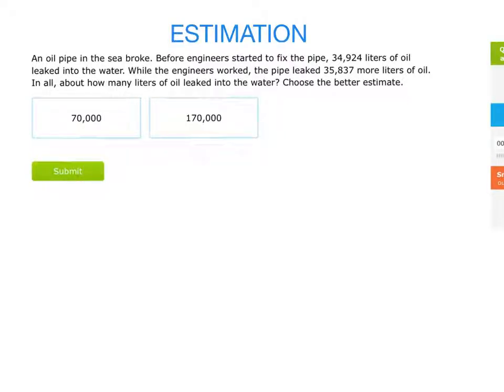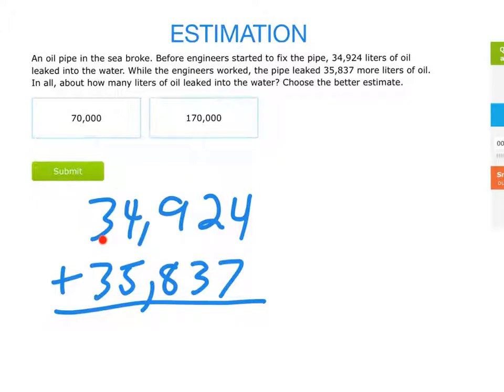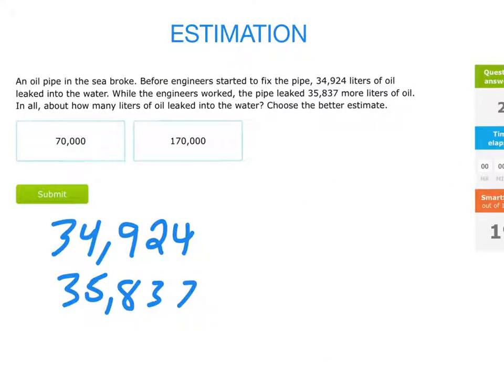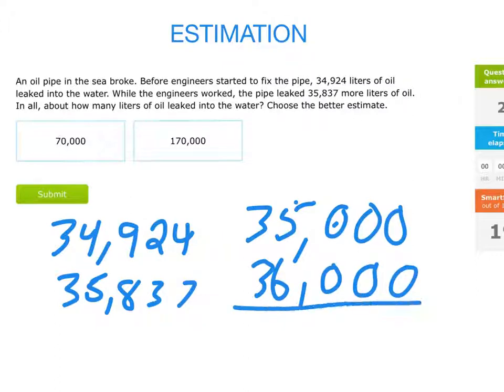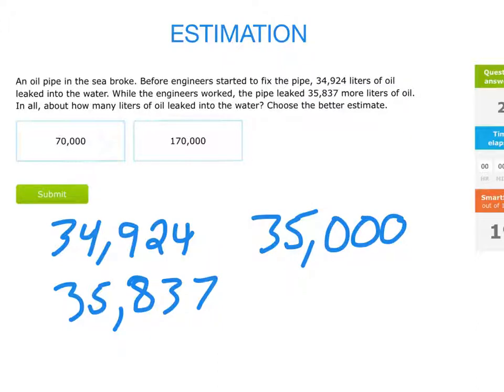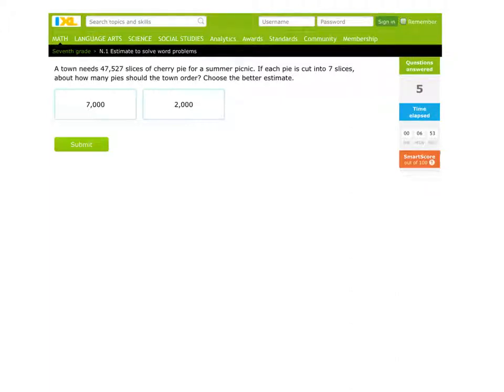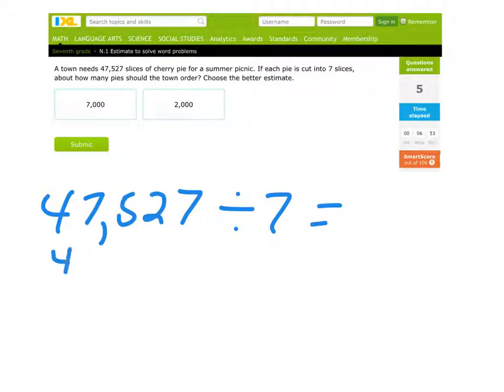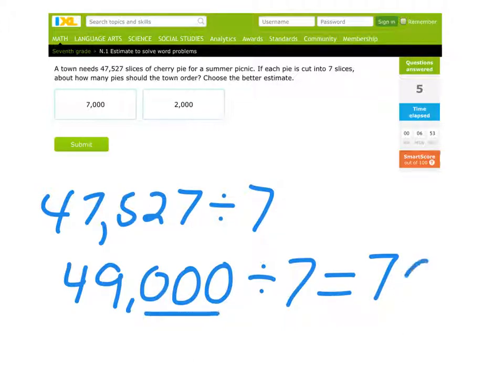Estimation in Word Problems